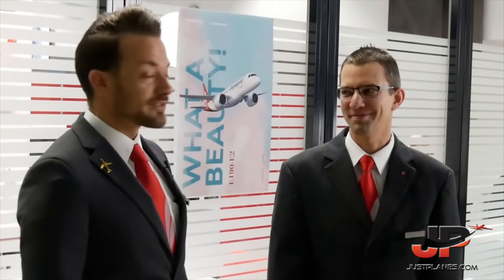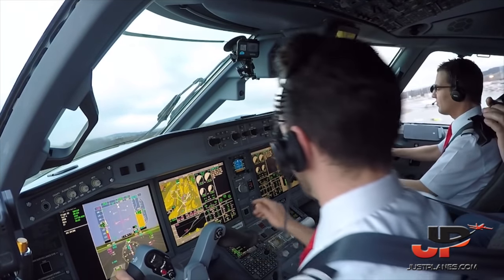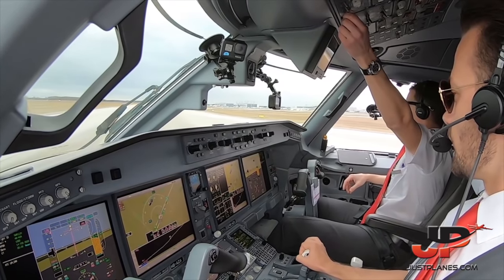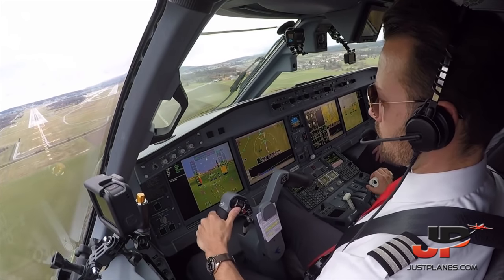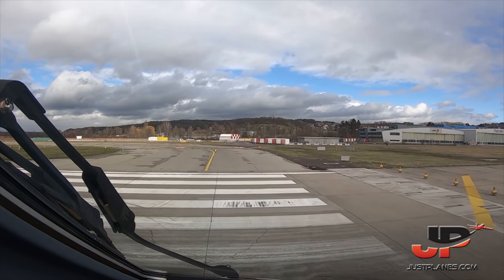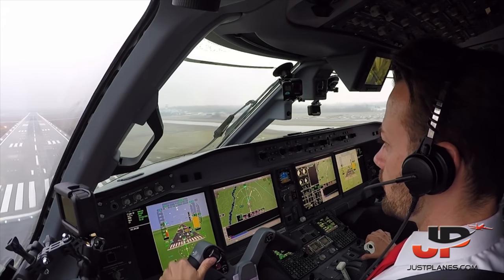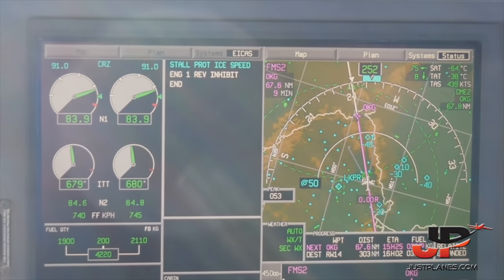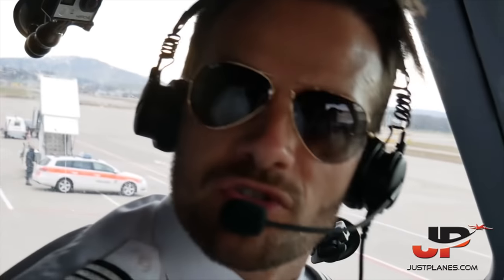Piloting the Brand New Helvetic EMBRAER 190-E2 | Cockpit Views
We're very happy to welcome Helvetic Airways, the 286th airline in our cockpit series! The airline recently took delivery of their 1st brand new Embraer 190-E2 series and we get to take 4 flights in the cockpit of this beautiful aircraft from Zurich to Munich and back followed by a roundtrip from Zurich to Warsaw. Our pilots present the new aircraft to you in details as well as the 4 flights, routes, maps and a lot more...

Helvetic Airways was born in 2003 and today it operates a fleet of 16 Embraer 190s and has another 11 aircraft on order. The airline operates a number of flights for Swiss International including the 4 we feature on this program.
As of June 2020 Embraer has delivered 22 E2 series aircraft and has 151 still on order. The E2 aircraft are powered by new engines with larger diameter fans that would offer improvements in specific fuel consumption, as well as slightly taller landing gear and improved wing.
+ Cockpit filming using 5 cameras for multiple views on takeoff & landing!
+ Crew flight preparation at Flight Operations as well as in cockpit
+ Cockpit Set-up , Briefings, Checklists
+ Cockpit Presentation and features of new E2
+ External Aircraft Walkaround